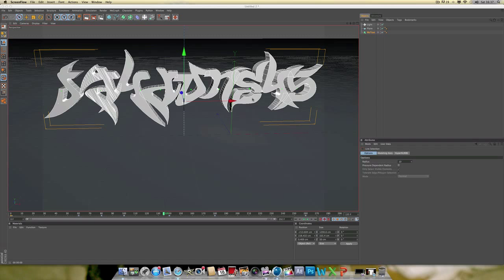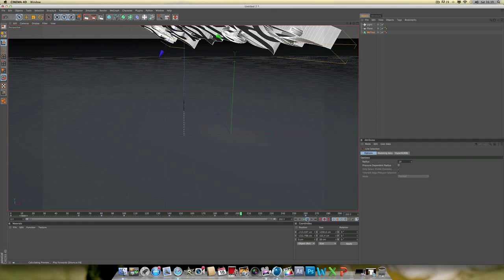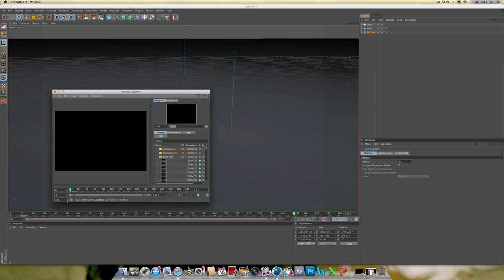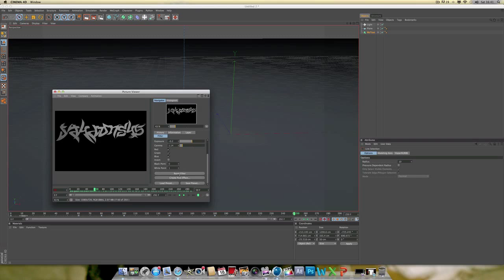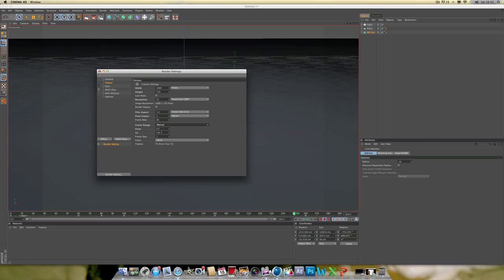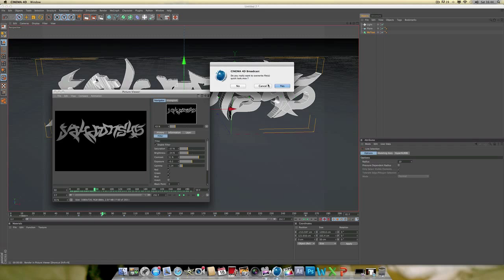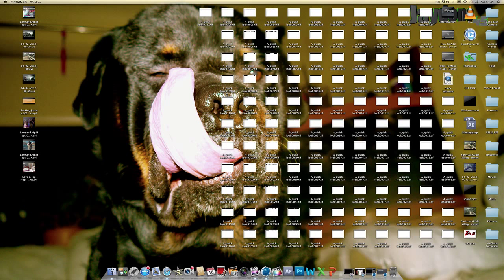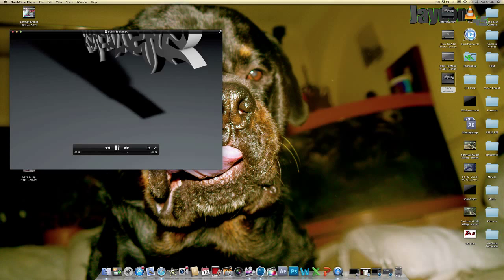How To Save Animations On Cinema 4D